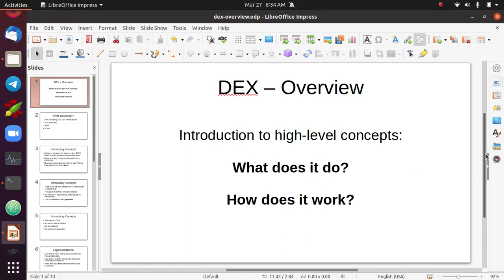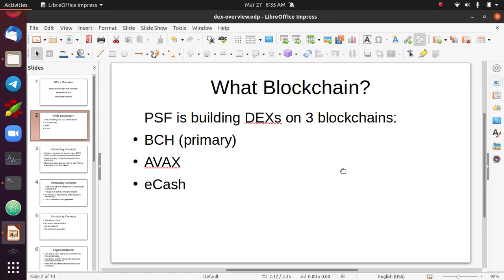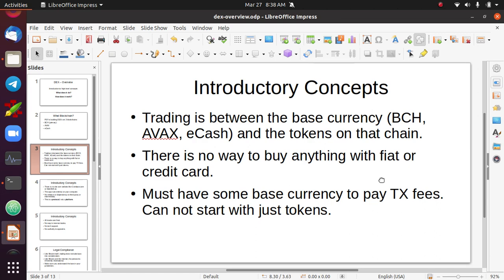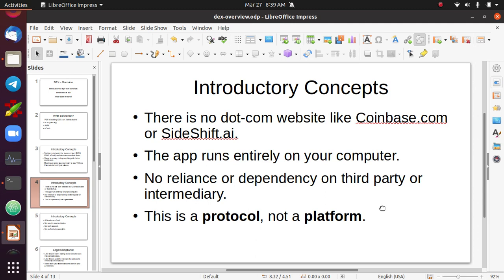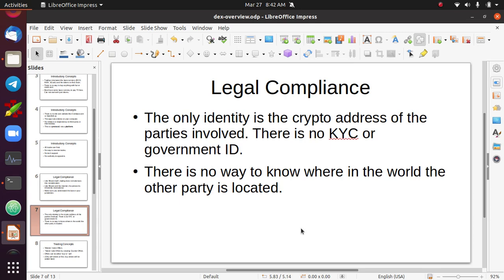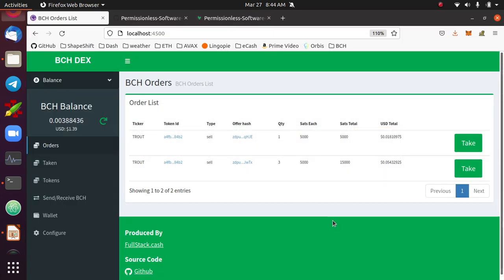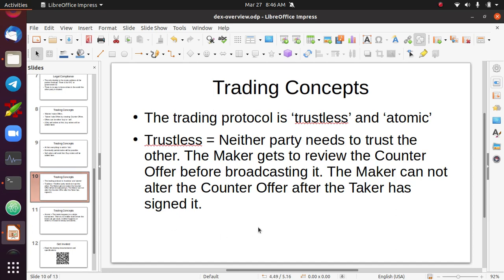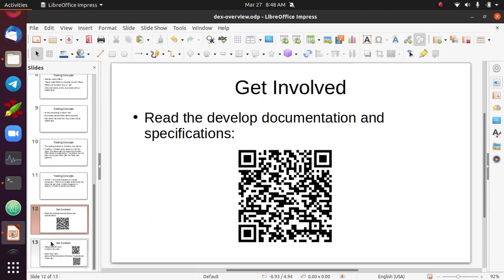PSF DEX Overview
A high-level (non-technical) overview of the basic concepts behind the decentralized exchanges (DEX) that the Permissionless Software Foundation (PSF) is building.